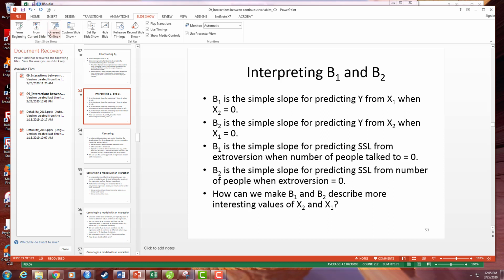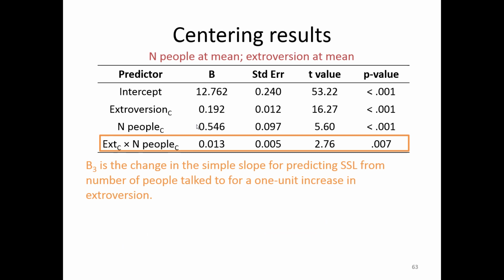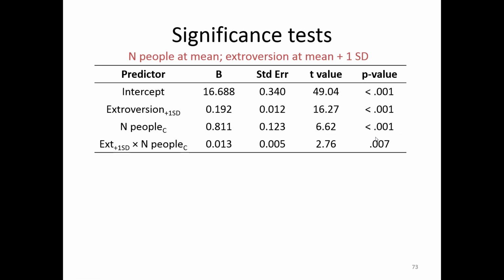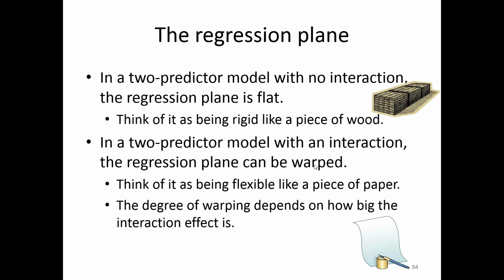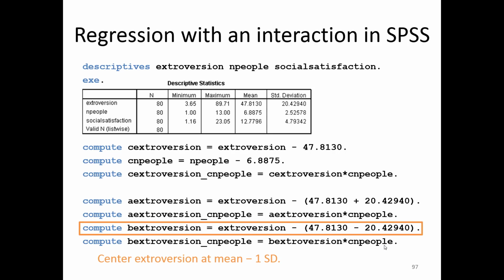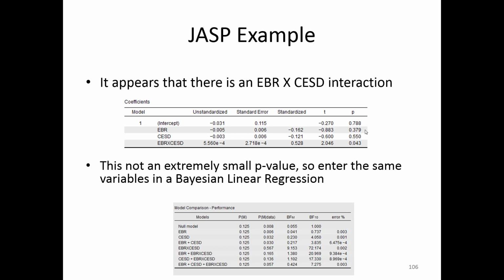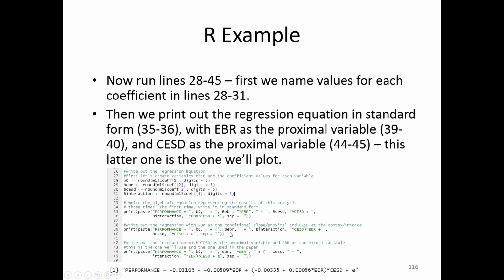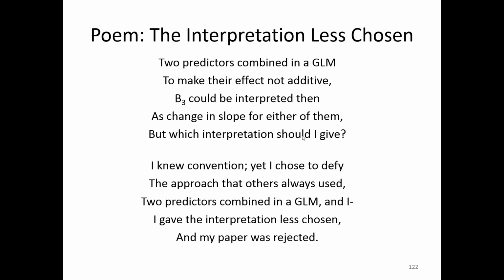Interactions with Continuous Predictors 2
Second lecture on continuous predictors for interactions with regression.  Includes examples in SPSS, JASP, and R at the end.